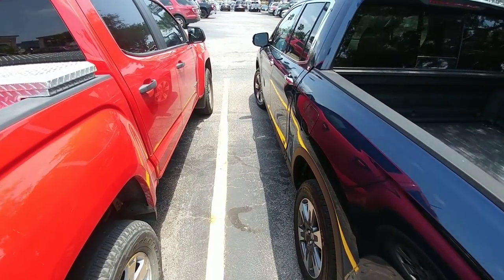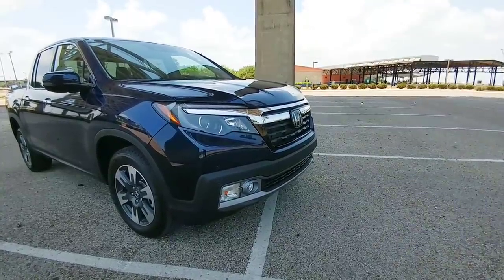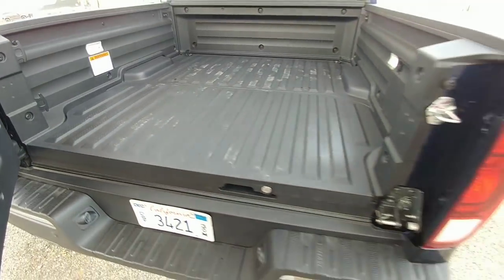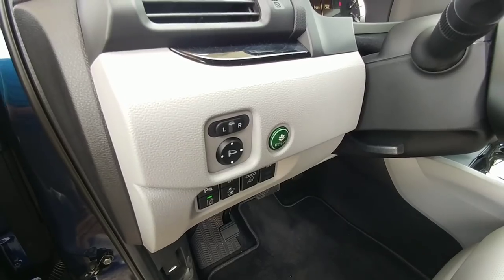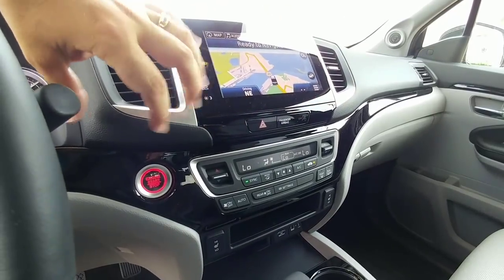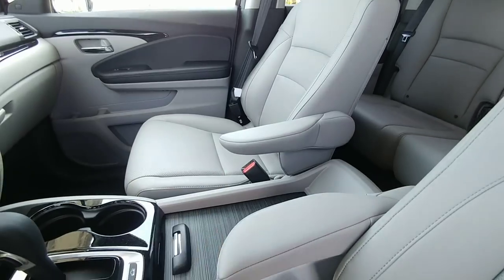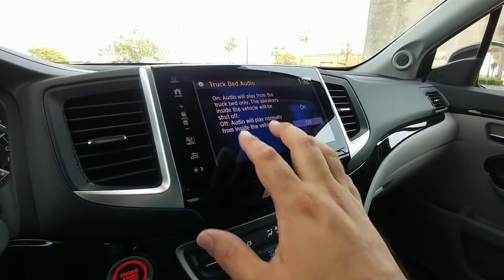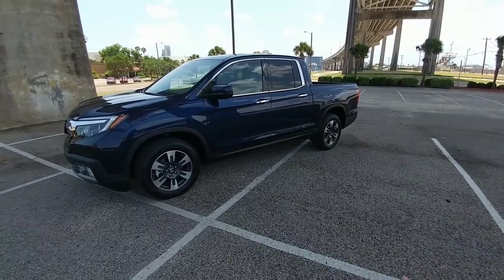Pickup with a secret trunk under the bed? 2018 Honda Ridgeline!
RV Accessories:
9 Ft VHB Double Sided Foam Adhesive Tape
3.2" 100lb Round Magnet